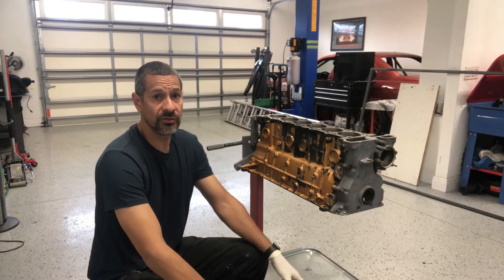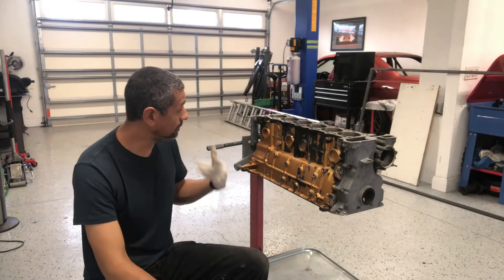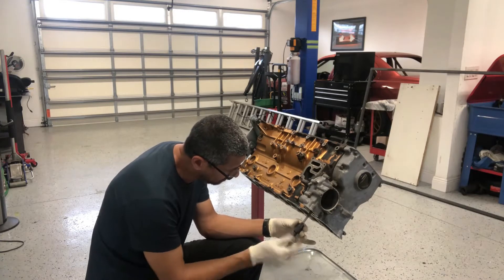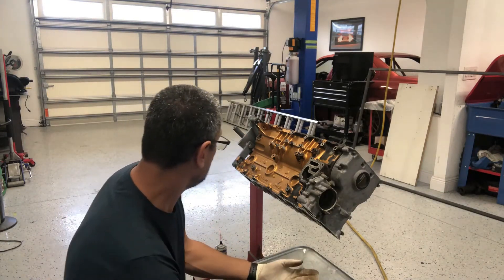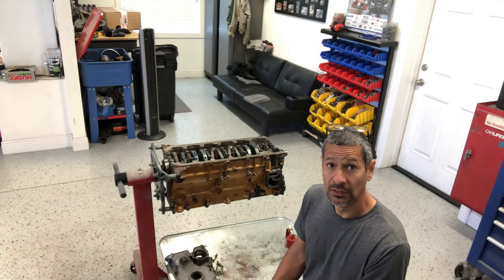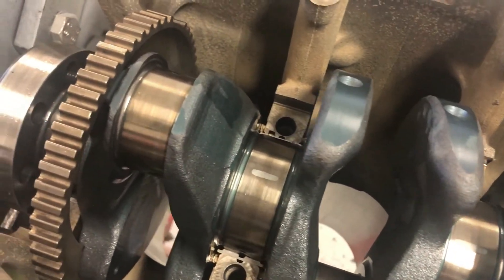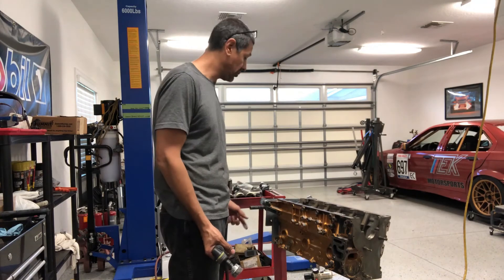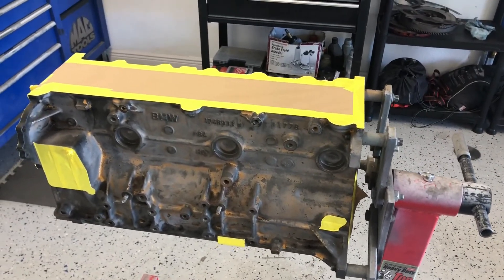BMW E36 M3 S52 Tear Down & Rebuild Part 2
Here is part 2 of the S52 tear down and rebuild. Going through checking the old main & rod bearing clearance. The block was decked, honed (standard), & crank was polished. It was/is a time consuming process but it has to be done. The issues that brought me to this point was that the car would overheat and would pressurize my coolant system. ARGH. BMW's and their overheating!!!